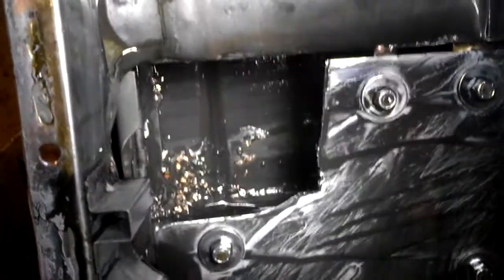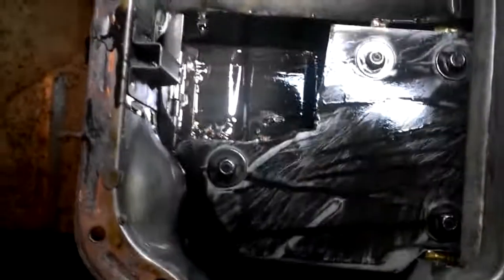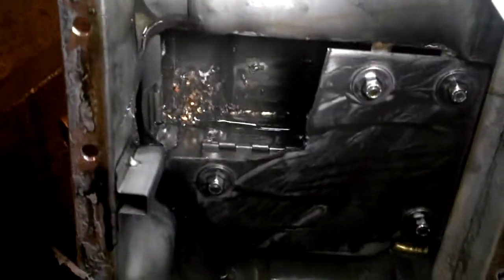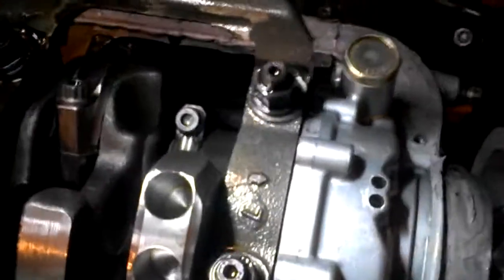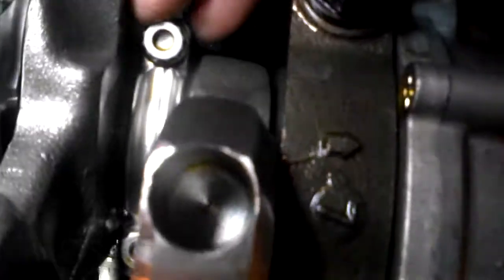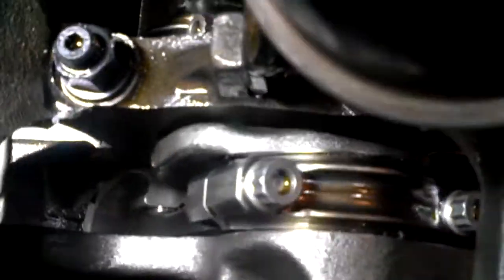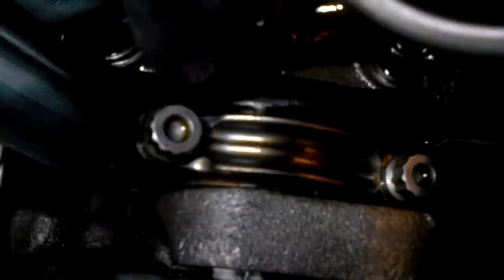VG engine bearings Nov 2011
first examination of my rod knocking Z32.

#5 rod bearing disintegrated.